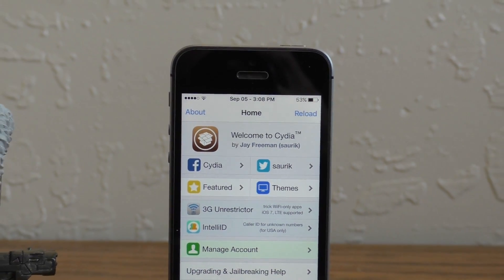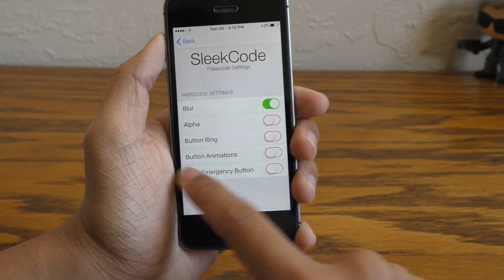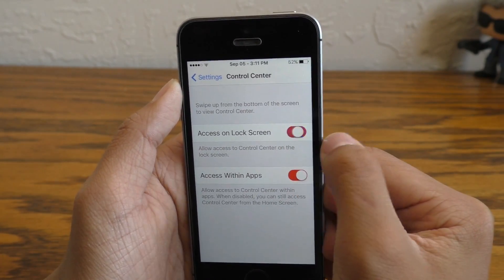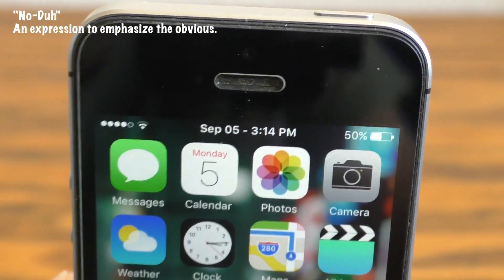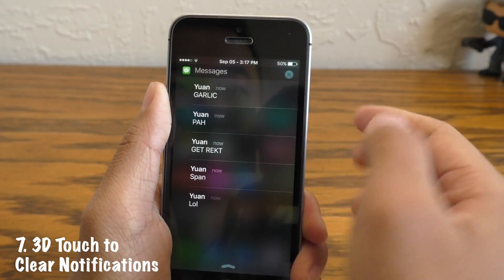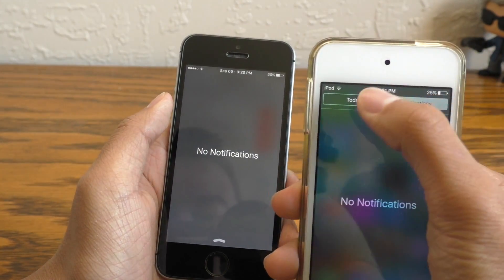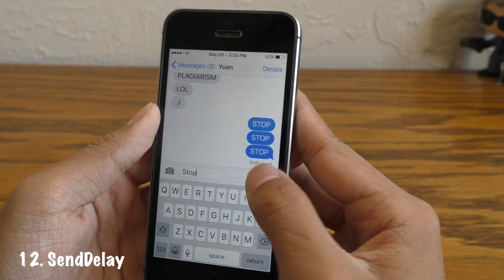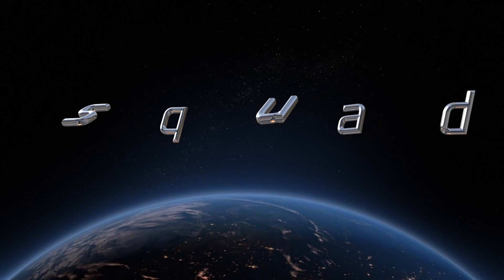More 10 Free Cydia Tweaks for iOS 9.3.3 Jailbreak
Another list of top 10 Cydia tweaks for your iOS 9.3.3 jailbreak! Most of these tweaks I have never shown on my channel.

SleekCode
ColorSwitches
Phantom for Snapchat
PhotoSize
3D Touch to Clear
BigShotJB
CustomNC
LockBeam

Bonus Tweaks!
PalBreak
SendDelay
BreadCrumb10